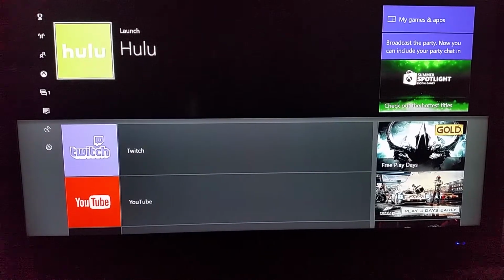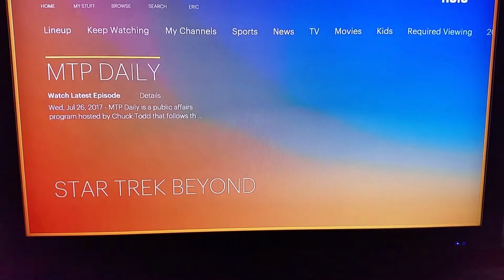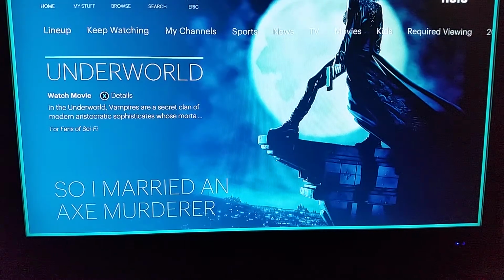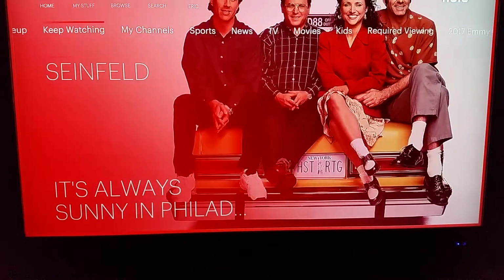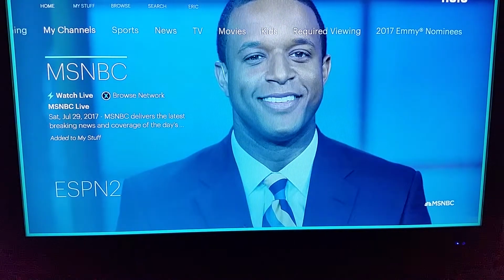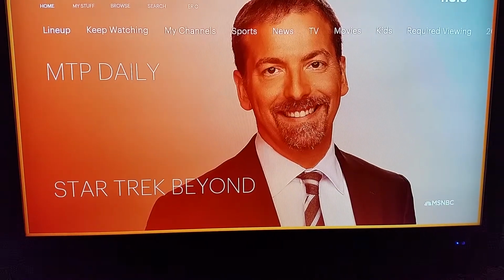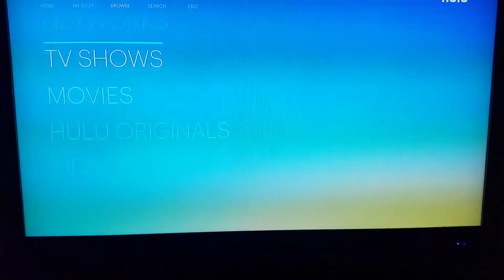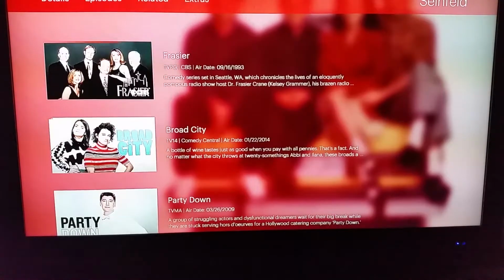Hulu with Live TV - In-App Review - What it Looks Like and How to Navigate - Review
Hulu with Live TV - In-App Review - What it Looks Like and How to Navigate Yourself Through the Hulu with Live TV App

In this video I go through what the in-app experience looks like with Hulu with Live TV and how to use the features inside the app itself. I'm using an Xbox One S for the example in this video.

Recommended Streaming Devices (Roku Not Currently Available With Hulu TV as of August 2017):

Roku 3
Roku 4
Roku Premiere
Roku Premiere+
Roku Ultra
Roku Express